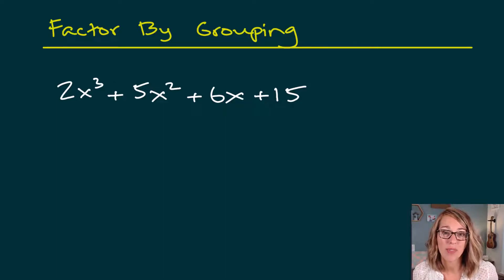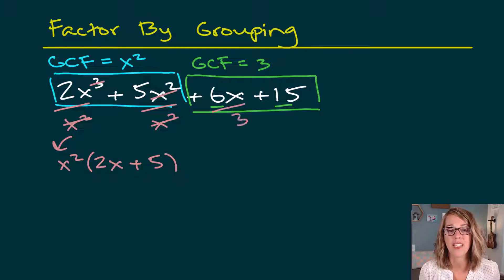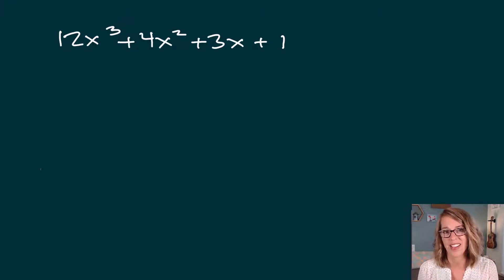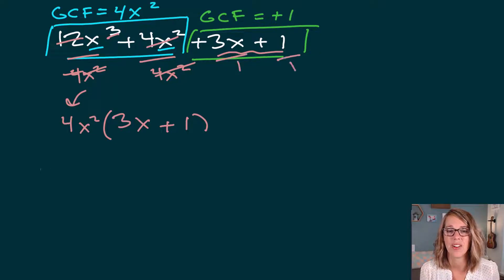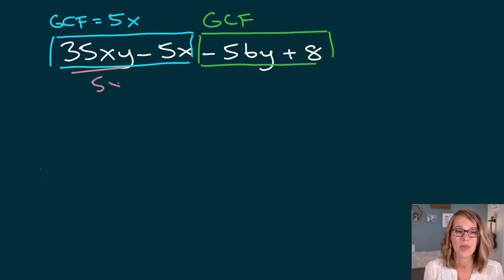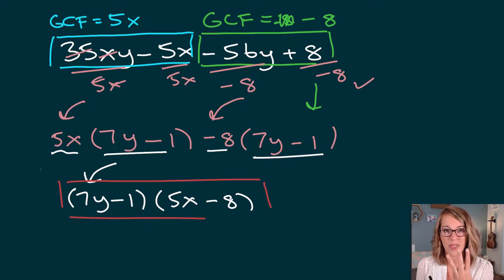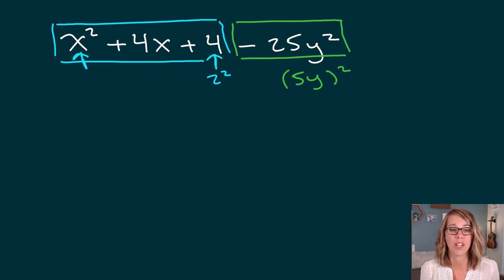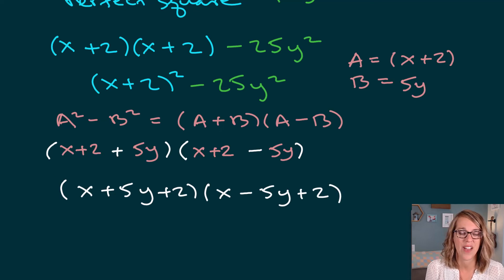Factor By Grouping with 4 Terms | Plus Shortcut for Factoring 4 Terms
Easy to follow tutorial on how to factor by grouping with 4 terms.  We will do several examples of factoring by grouping, including a shortcut and an example of grouping 4 terms as a difference of squares.  Lots of factor by grouping examples are shown.

⏰Time Stamps
0:00 Example 1
3:19 Example 2
5:45 Shortcut for Factor By Grouping
8:29 Factor 4 terms as Difference of Squares